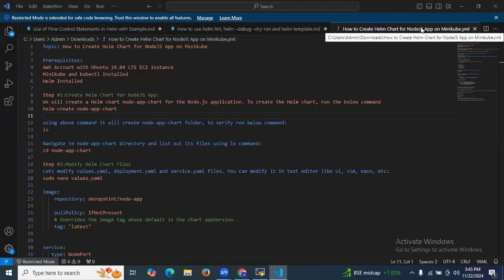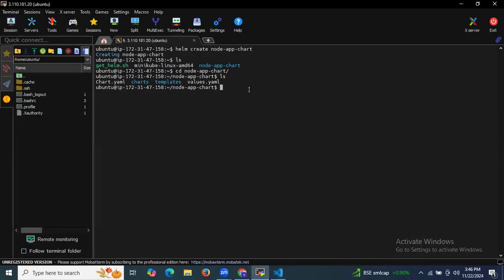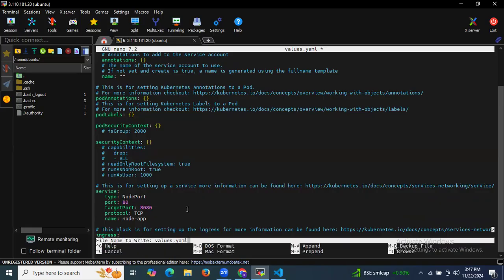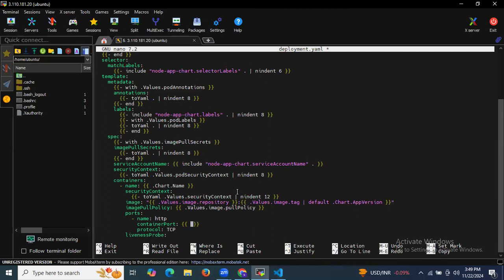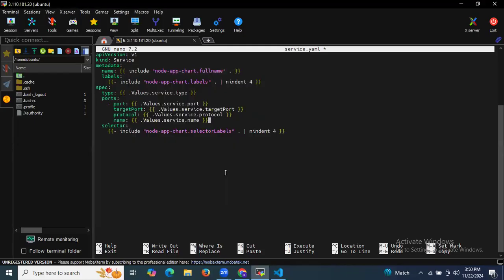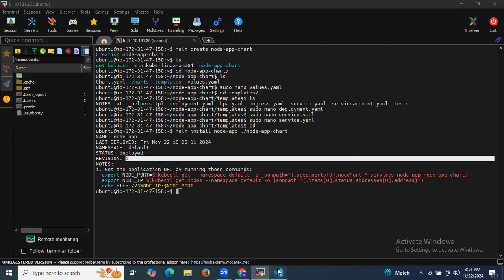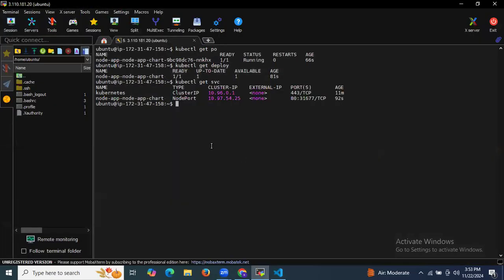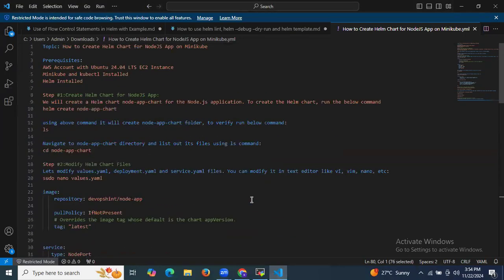How to Create Helm Chart for NodeJS App and Deploy NodeJS App Helm Chart on Minikube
In this video, we are going to cover How to Create a Helm Chart for a NodeJS App and Deploy a NodeJS App Helm Chart on Minikube | Helm Chart Tutorial
0:00 Create Helm Chart for NodeJS App
3:00 Install NodeJS Helm Chart on Minikube
8:00 Access the NodeJS Application on the browser

How to Create Helm Chart for NodeJS App on Minikube